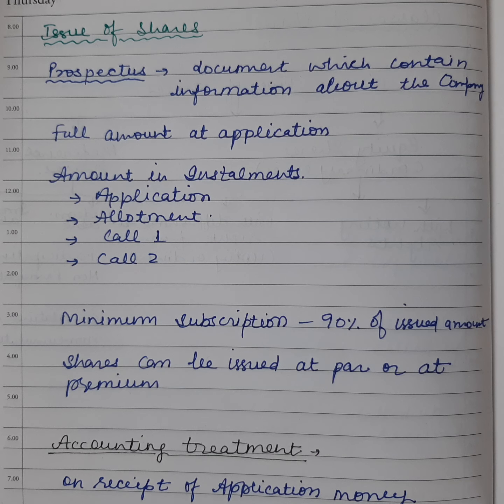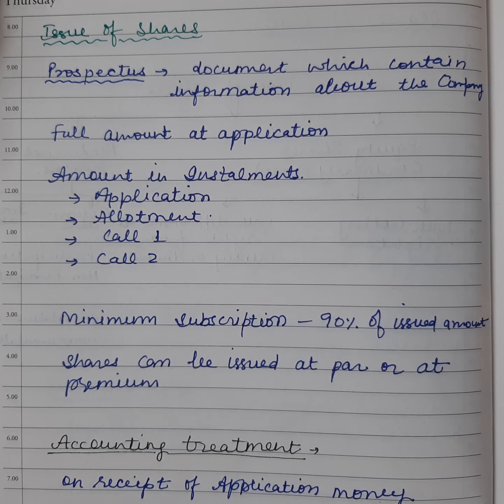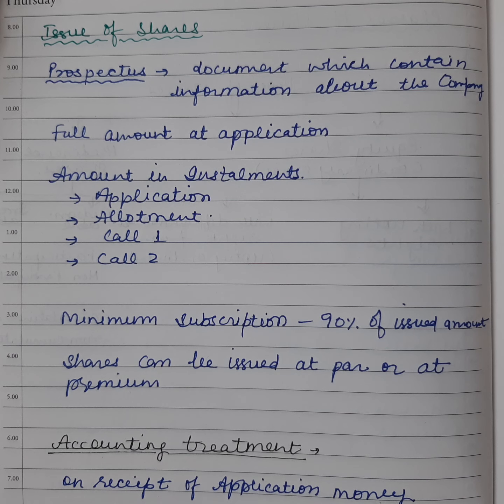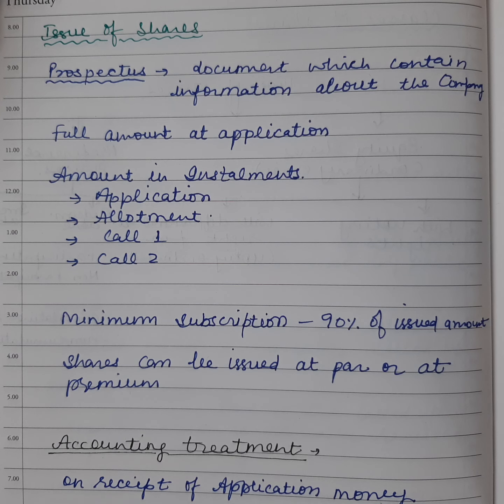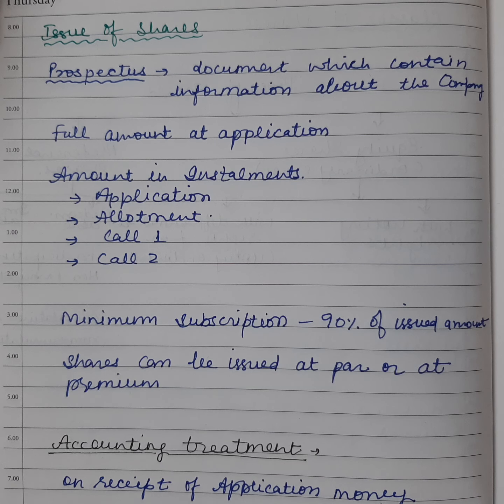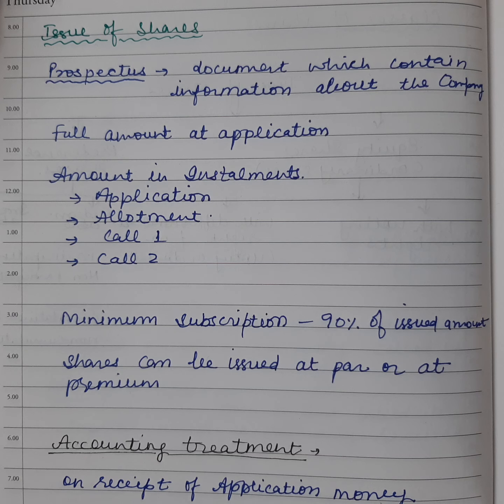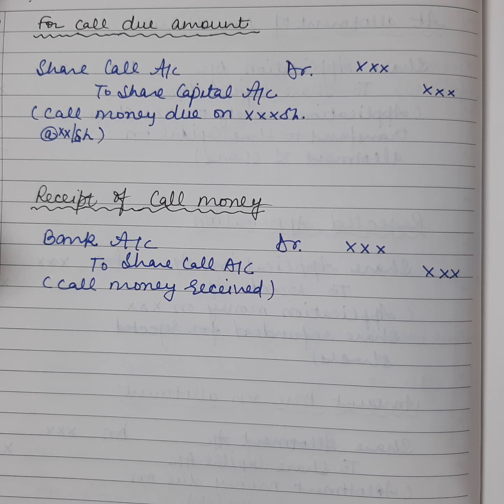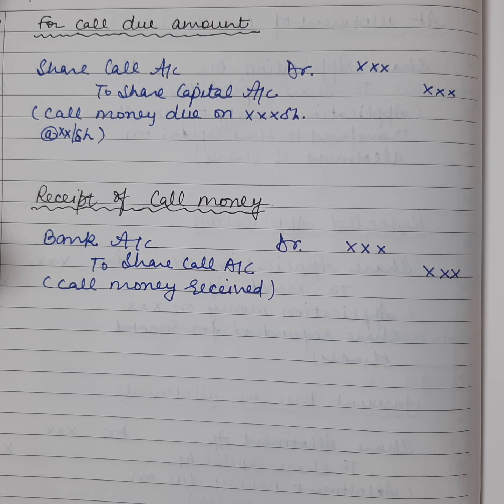Accounting - Accounting entries for issue of shares (Part 1)